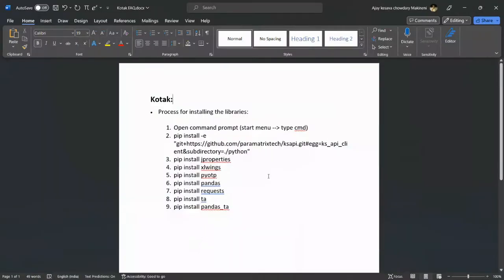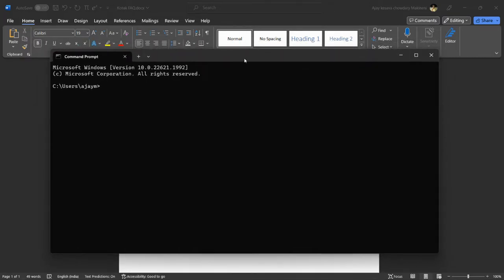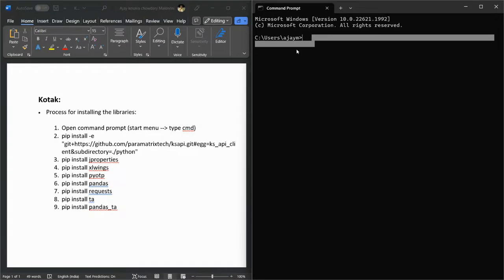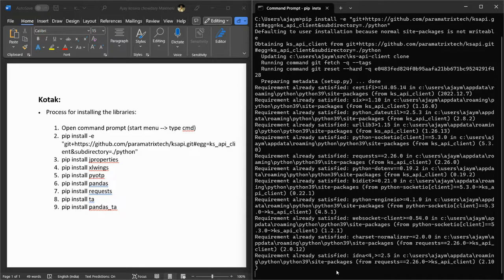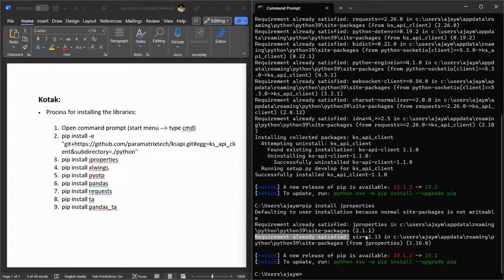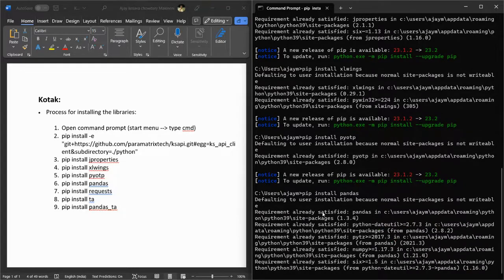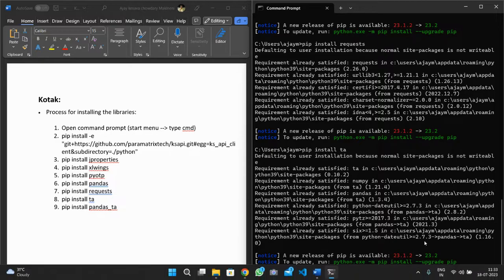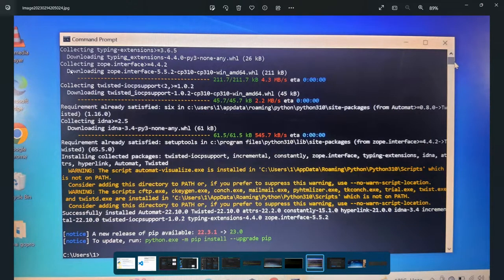How to Setup KOTAK API for Python Algo Trading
2. pip install xlwings
3. pip install pyotp
4. pip install pandas
5. pip install requests
6. pip install ta
7. pip install pandas_ta